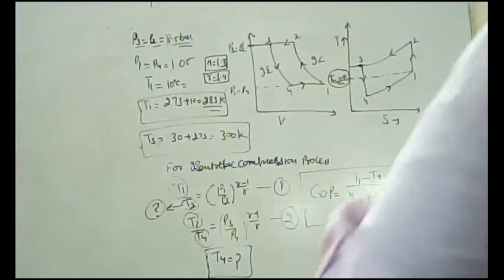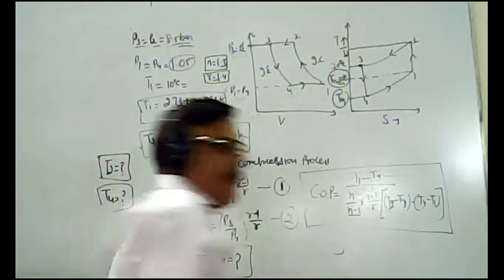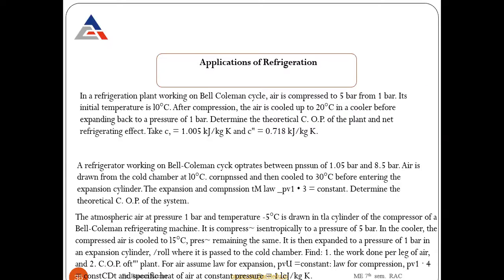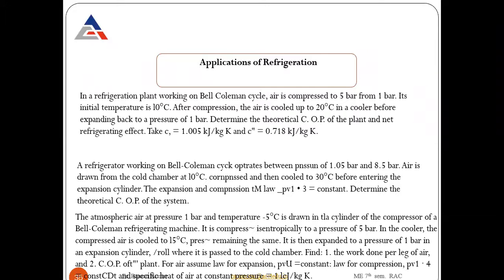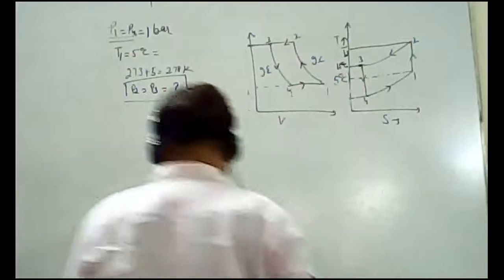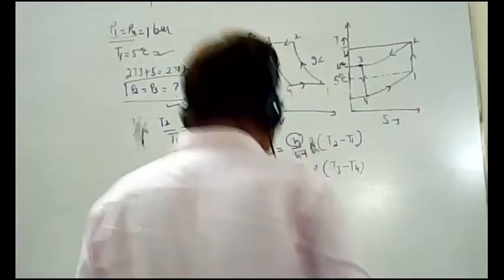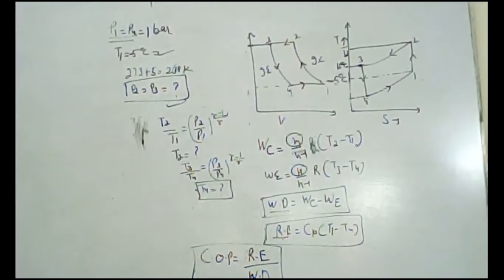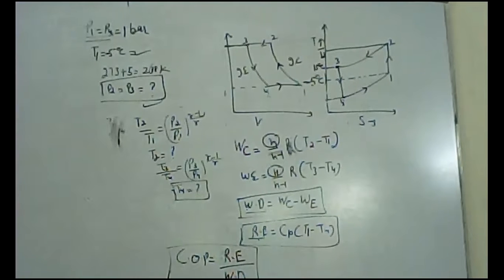numerical of bell colleman cycle